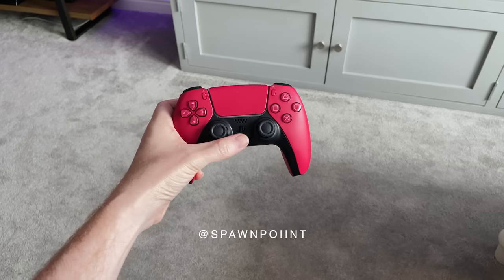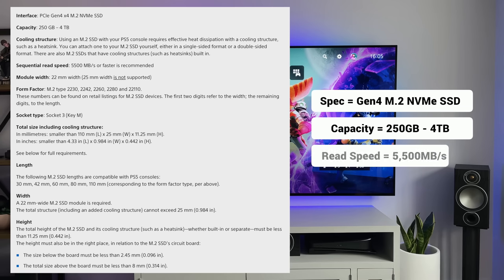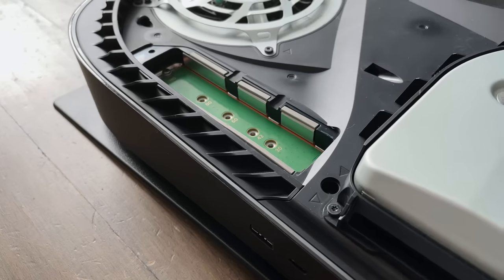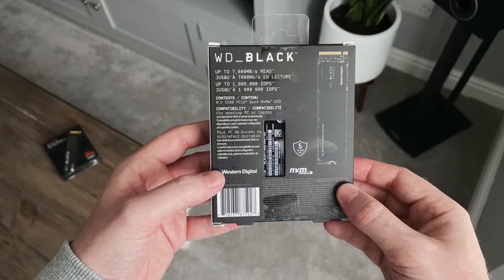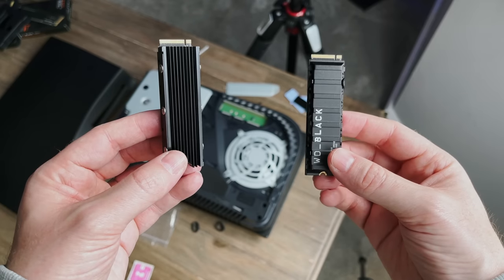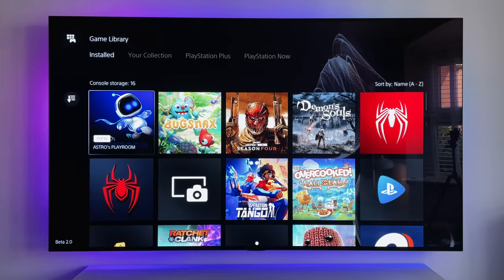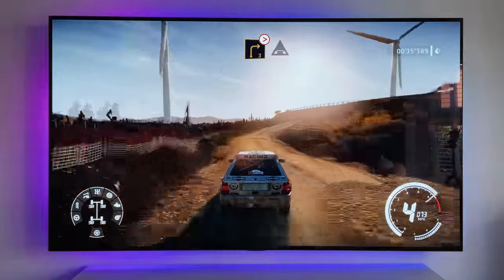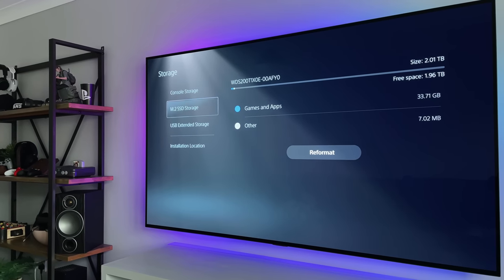PS5 SSD Upgrade: Installing 2TB SSD + Heatsink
How to Install an SSD into a PS5. Sony have unlocked the PS5’s internal SSD, which allows you to install an additional SSD into the PlayStation 5. Since the Public Beta released I’ve tested different SSDs on the internal bay and installed them with and without a heatsink. This is my quick guide for installing an M.2 NVMe SSD (2TB) into the PlayStation 5. Plus how to use a heatsink if you buy an SSD without one.

I'll run through the different options (250GB - 4TB), installation, new menu settings and gaming tests. Although it might seem complicated at first, this process will only take 5-15 minutes with one screwdriver.

The PS5 M.2 NVMe SSDs mentioned in the video:
WD Black SN850 (with heatsink) (USA) (UK)
WD Black SN850 (without heatsink) (USA) (UK)
Samsung 980 Pro (USA) (UK)
Seagate FireCuda 530 (USA) (UK)
Separate Heatsink (USA) (UK)